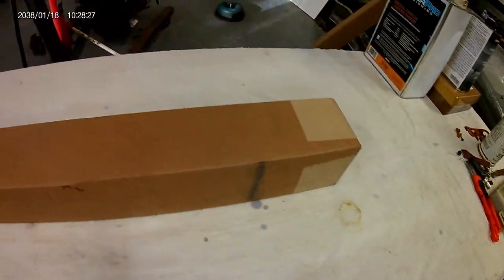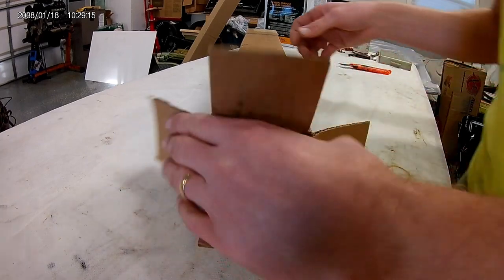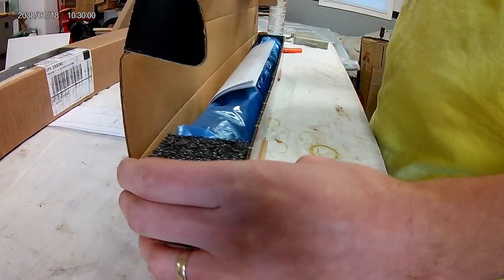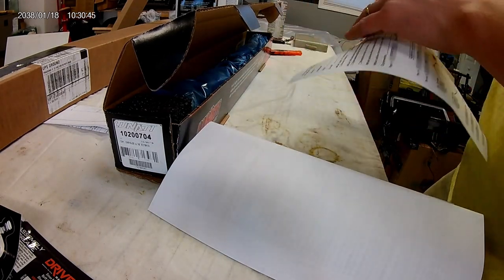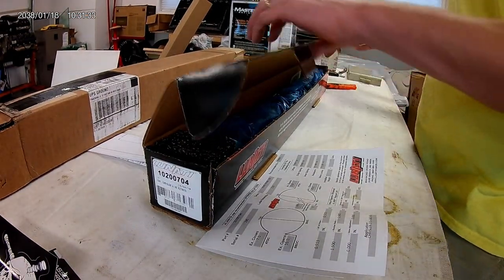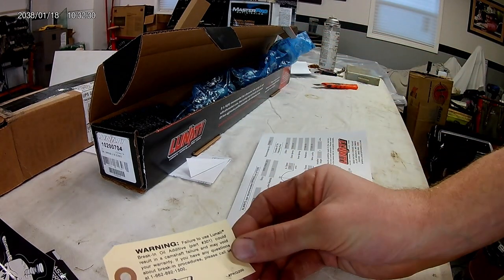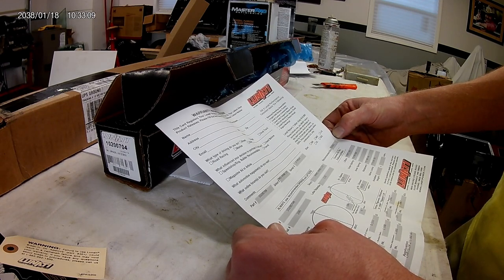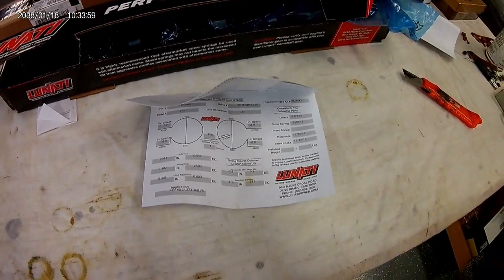Lunati Voodoo Camshaft Unboxing(Small Block Mopar) Part number LUN-10200704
UPDATE: Go to my 360 build part 11 to hear this camshaft while running!
This is a simple opening of a camshaft box and discussion of the contents. I explain camshaft information and expectations for the camshaft. This cam is recommended for hot street motors and works well with 200hp nitrous oxide.